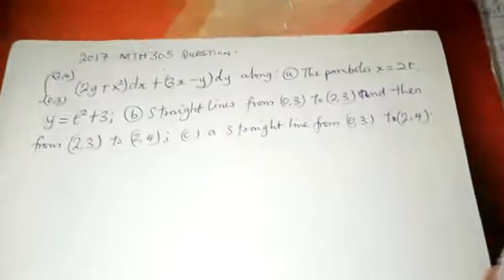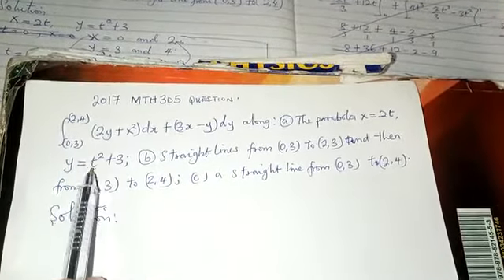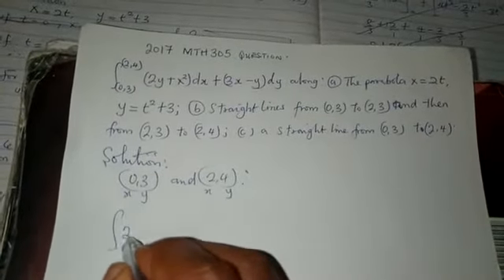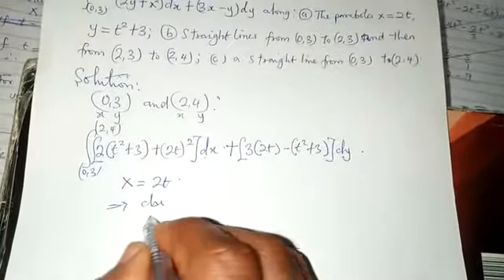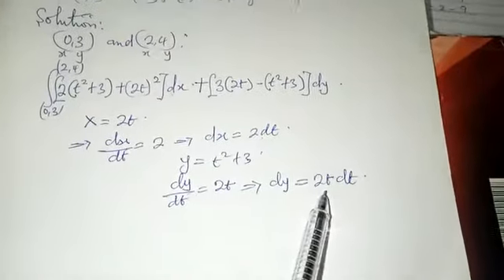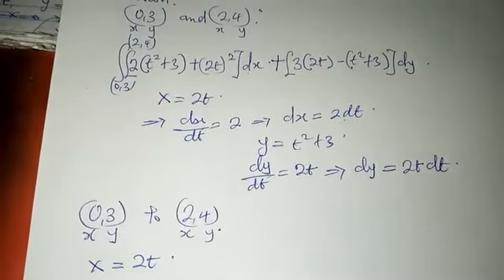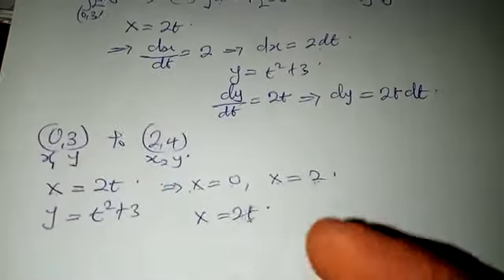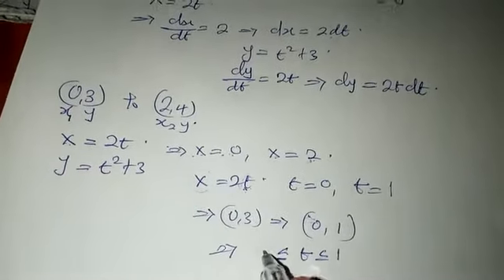Complex integral.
Mth305